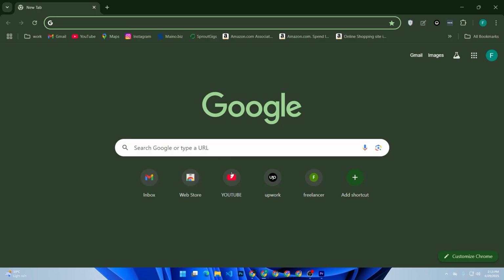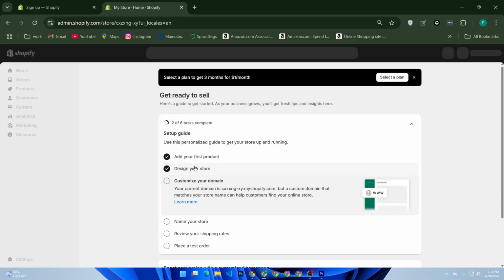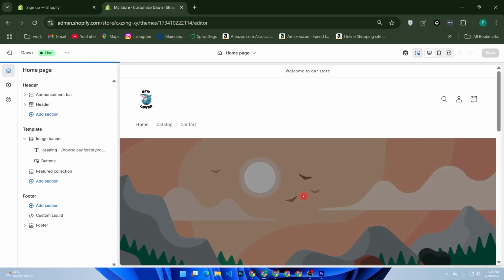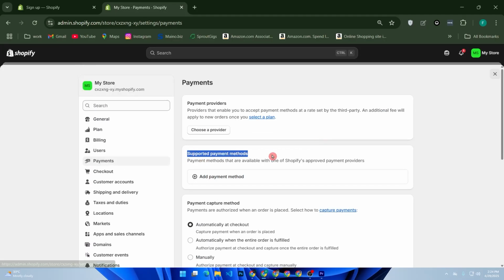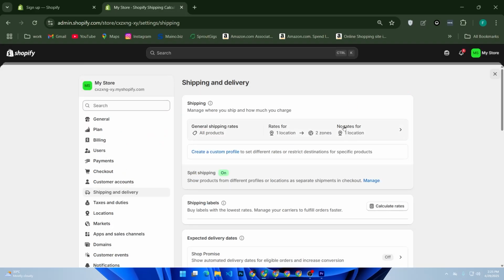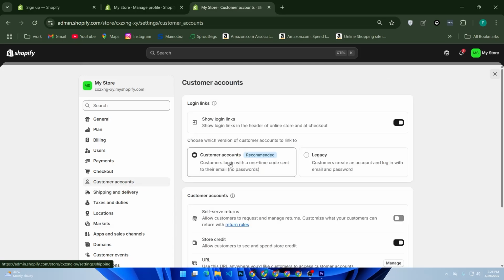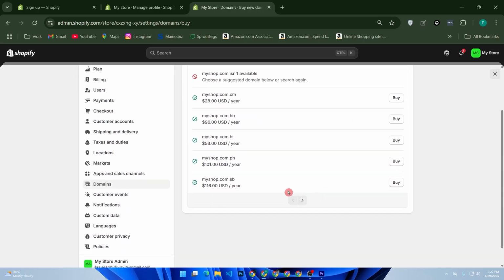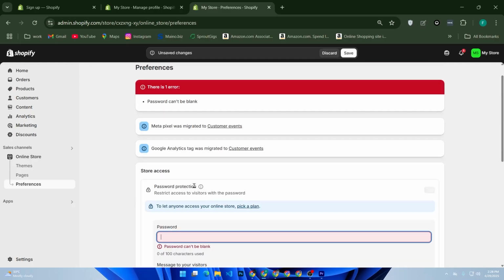Full Shopify Store Setup Tutorial For Beginners - 2025 | Step by Step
In this video, you'll learn how to set up a full Shopify store from scratch, perfect for beginners in . We walk you through every step of the process — from creating your Shopify account, choosing the right theme, adding products, setting up payments and shipping, to launching your store live! Whether you're starting a dropshipping business or building your own brand, this Shopify tutorial has everything you need to get started with confidence.